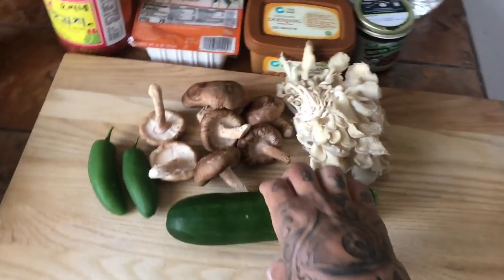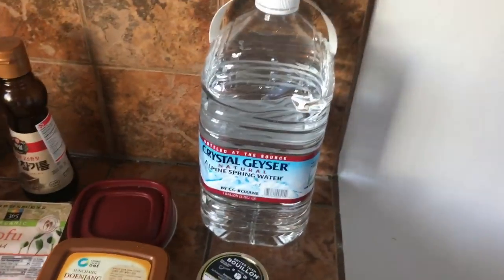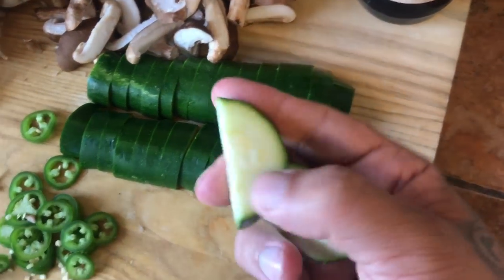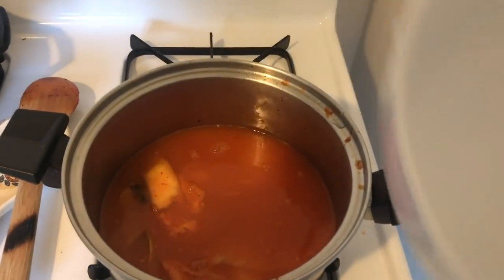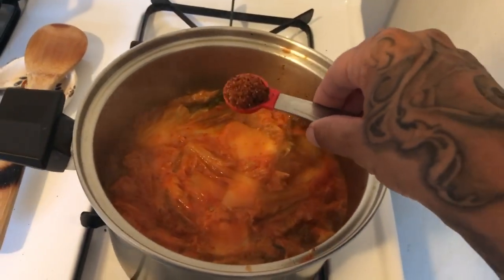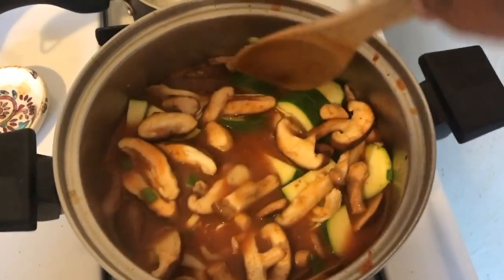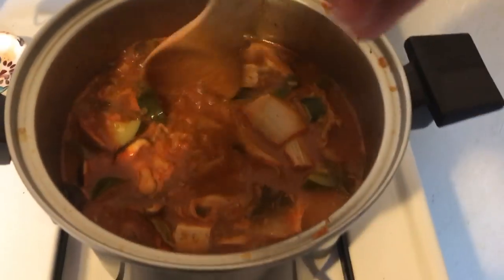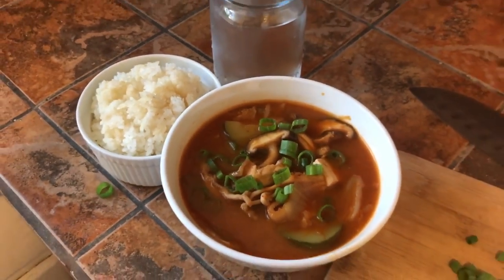Kimchi stew (vegetable and tofu) neeno's essentials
Ingredients:

15 oz. kimchi
2 jalapeño
1 zucchini
About 7 Shiitake mushrooms
Cluster of oyster mushrooms
2 tbsp Korean soy bean paste
2 tbsp Korean red pepper paste
1 tsp Korean rep pepper powder
6 cups vegetable broth or (6 tbsp better than bullion vegetable base+ 6 cups water)
1 block firm tofu
1 Tbsp Sesame oil
Rice(optional)
Green onion

Directions:

1. Optional (only if you are using the bullion vegetable base and 6 cups water) make 6 cup starchy water by washing the rice, set aside.  If you are using vegetable broth don't worry about this step.
2. Warm up the sesame oil in a deep pot on medium high, add the kimchi, sauté for about 10 minutes until the kimchi is translucent.
3. Chop up the veg.  Zucchini into little moons, oyster mushrooms into little clusters, shiitake mushrooms sliced, jalapeños into thin wheels, and 2 stalk green onion chopped.
4. Add the starchy water and bullion, or the 6 cups vegetable broth to the sautéed kimchi.  Next, add 1-2 tbsp red chili paste, depending on how spicy you want your stew.  Bring that shit to a boil.
5. Add a tsp red chili powder, and 2 tbsp soy bean paste (careful this stuff is salty) mix it all up.
6. Chop the tofu into little blocks, add to the stew.  Add all your veggies at this point, gently mix around.  You are almost done, cook the stew for about 10 more minutes, until the mushrooms are nice, cooked and tender, we want the zucchini to still have somewhat of a crunch.
7. Chop up some green onion for topping. Make some rice if you desire. If you need to add more broth or water, do so.
8. Serve nice and hot.  And that's it! Delicious, beautiful vegetable and tofu kimchi stew, great for a cold night or even a hot one!  I love this stuff!  Thanks for joining me and I hope you try it out!
(optional) you can also make this soup with pork, all you do is, before you sauté the kimchi, throw 1 lb. pork butt chunks and a chopped white onion into your pot and sear for about 3 to 5 minutes, mixing occasionally, then add the kimchi, sauté for about 5 minutes.  add the red chili powder, red chili paste, soy bean paste and broth. higher the heat, bring to a boil, once boiling lower heat to about a medium for a steady medium boil.  The longer you let the soup boil (without the vegetables and tofu) the more tender the pork will be, if you want impressing melt in your mouth chunks you need to boil the soup for about two hours, adding more broth or water as you go, if needed, pretty much about two cups every thirty minutes.  after an hour and fifty minutes toss in the vegetables and tofu and cook for a final 10 minutes, until vegetables and tofu are ready.